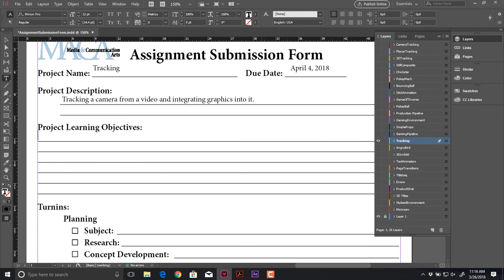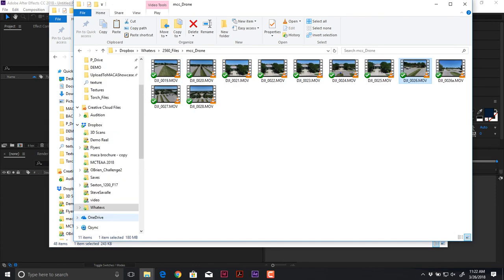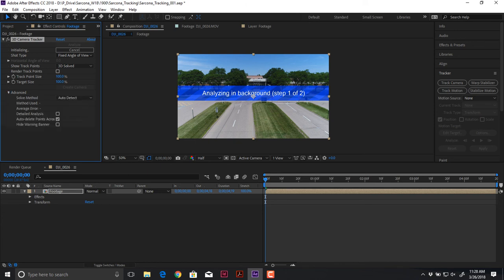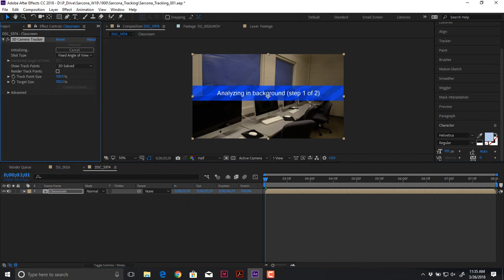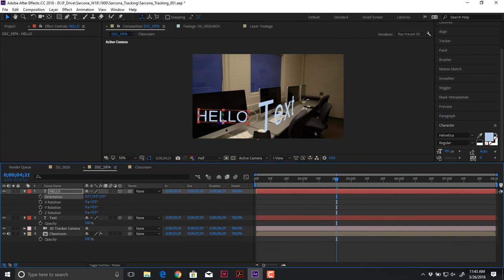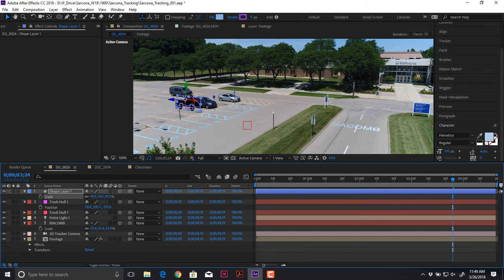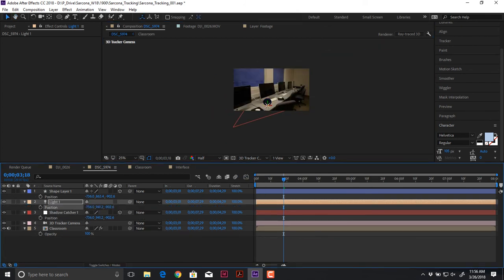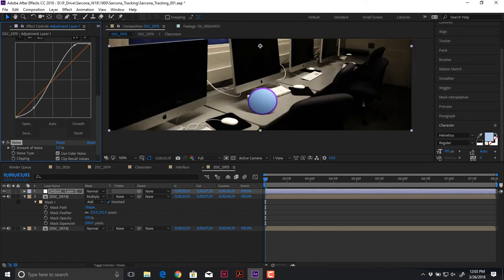1900 CameraTracker 01